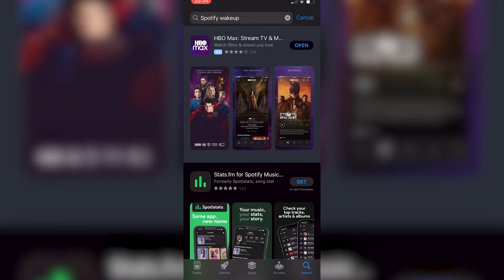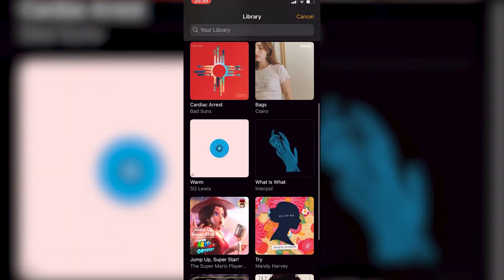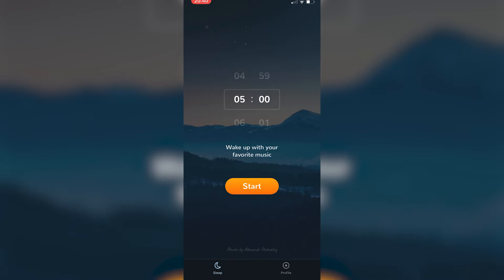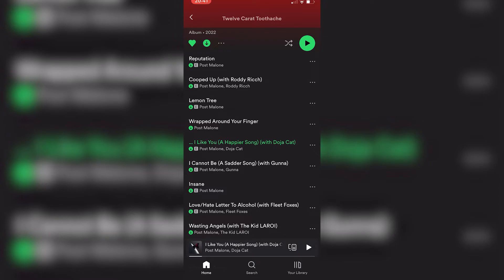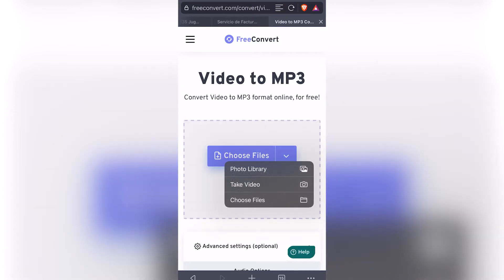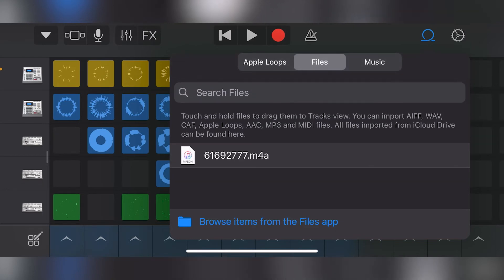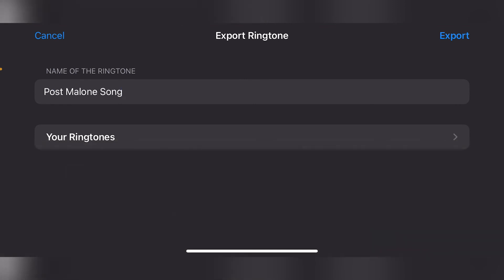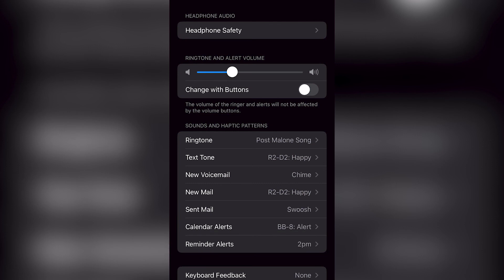✅ How to Set Spotify Song as Ringtone on iOS (Easy) // Wake Up Spotify iPhone